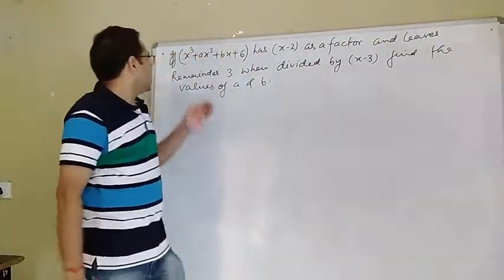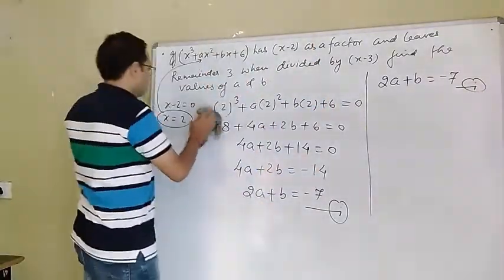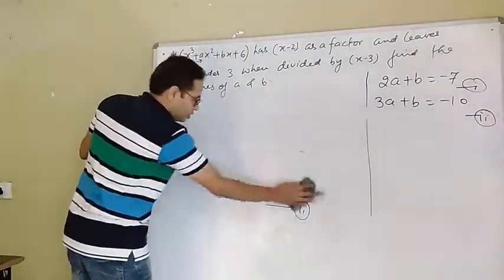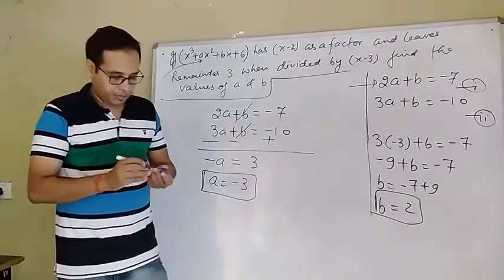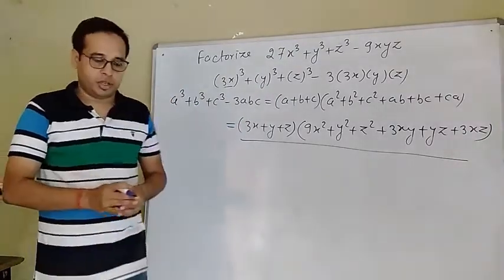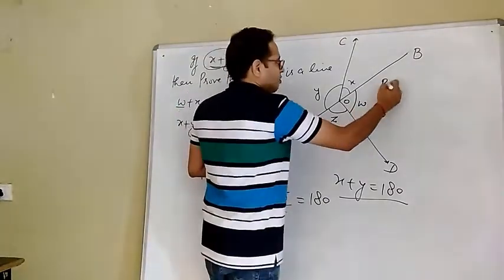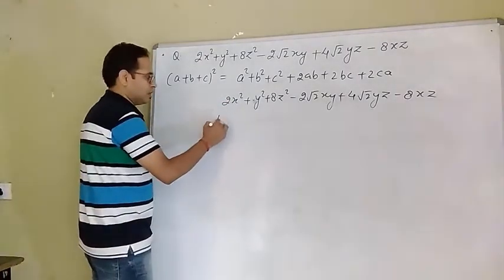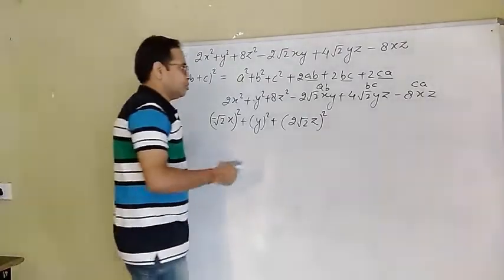CLASS IX DOUBTS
CLASS IX
DOUBTS OF THE STUDENTS ARE CLARIFIED HERE